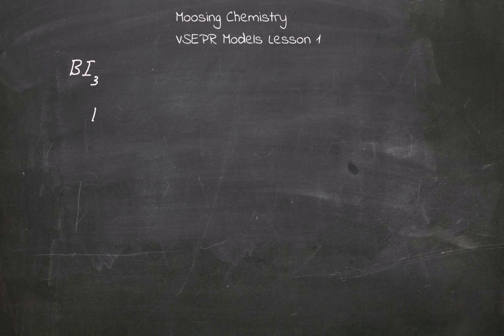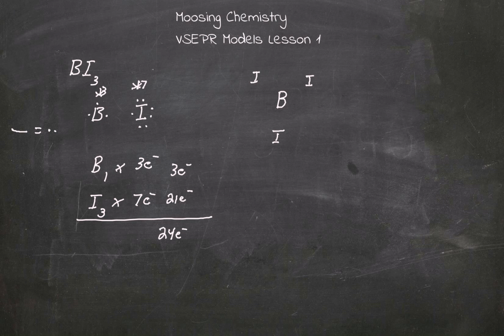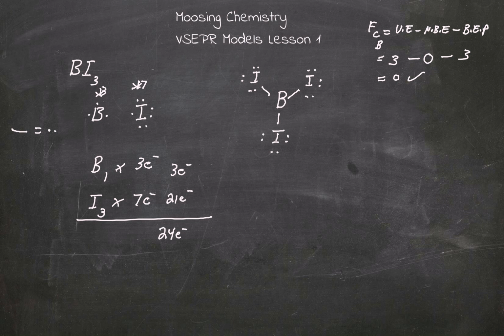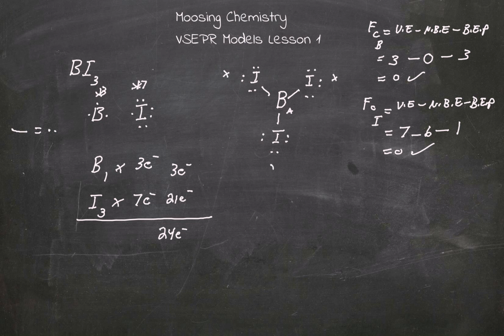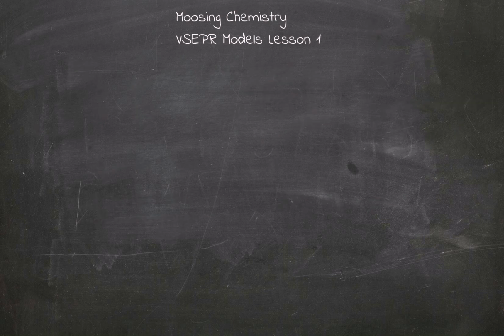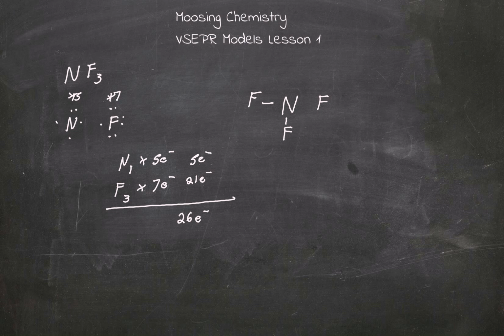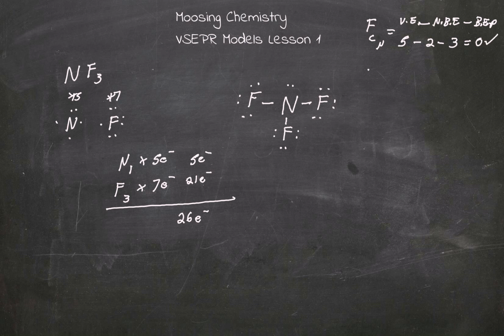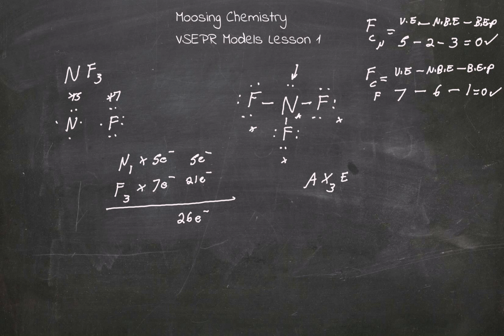VSEPR Models Lesson 1a